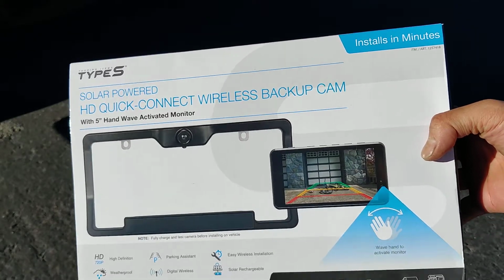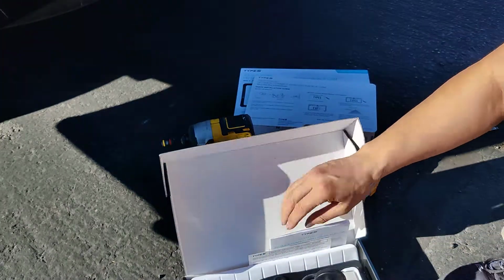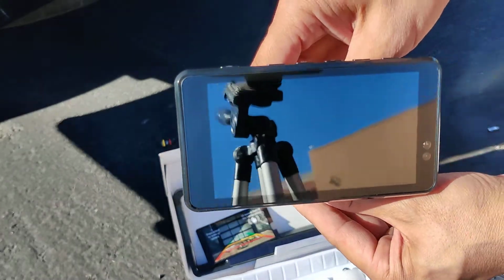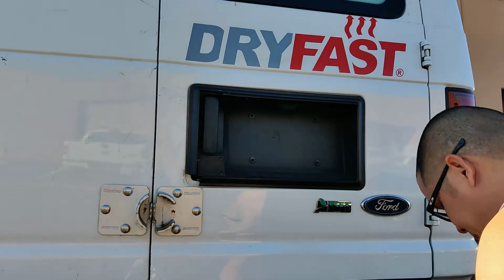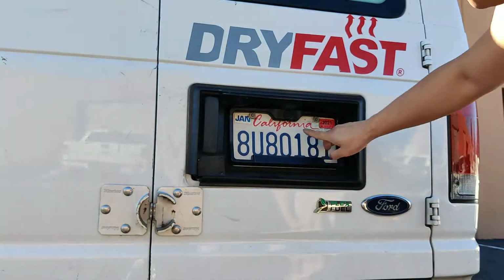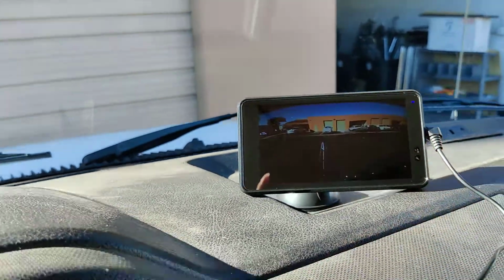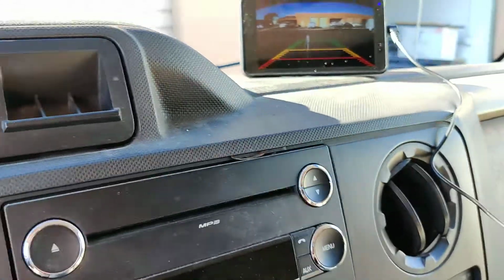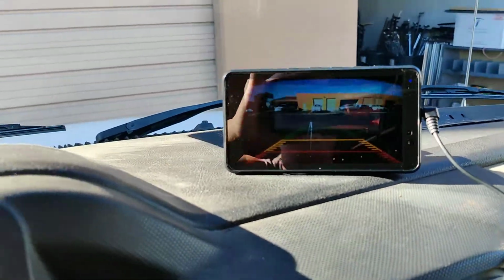costco backup camera installation type s solar powered backup camera unboxing and installation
amazon link to camera
this is the type s HD quick connect wireless backup camera with the 5-in monitor hand wave activated monitor available at Costco between $100 and $149 decided to make a quick video on it just in case you guys were wondering how this works you guys have passed by it at Costco and wondered if it's any good. I can tell you that  it is very good